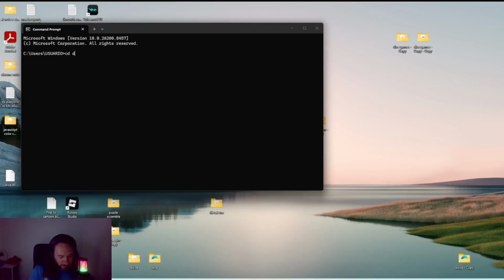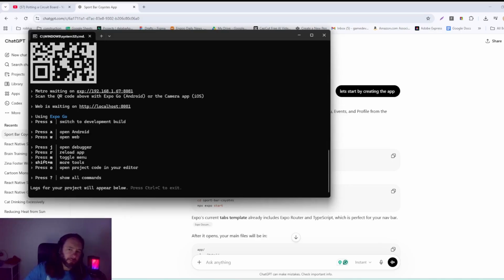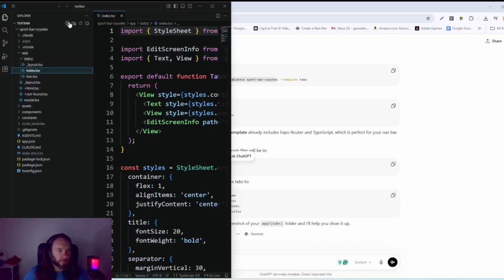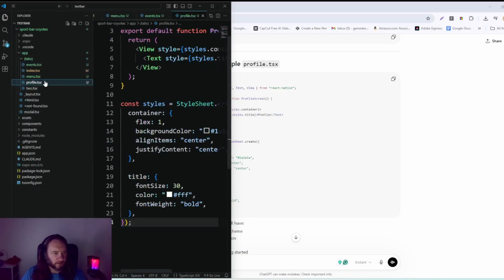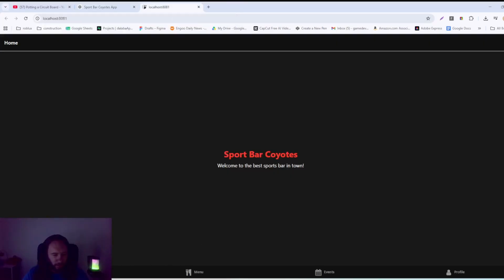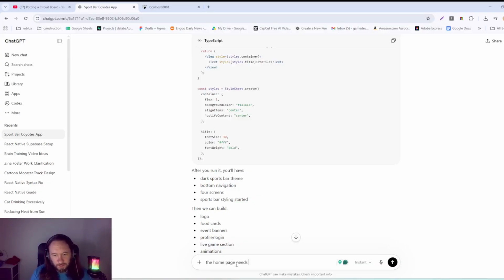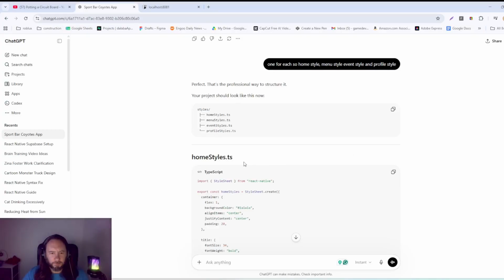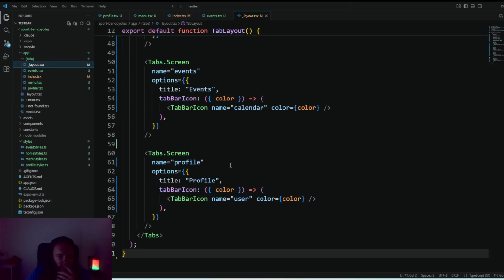Building a Sports Bar App with React Native & ChatGPT Part 1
In this video, I start building a mobile sports bar app using React Native, Expo, and ChatGPT AI! 🍔🍻📱

We’ll work on the app design, navigation, screens, and UI while learning how React Native development works step by step. This series is perfect for beginners who want to learn app development and see how AI can help speed up coding projects.

🔥 In this video:

Setting up the React Native project
Building the home screen
Creating app navigation
Designing a sports bar mobile app
Using ChatGPT to help code faster